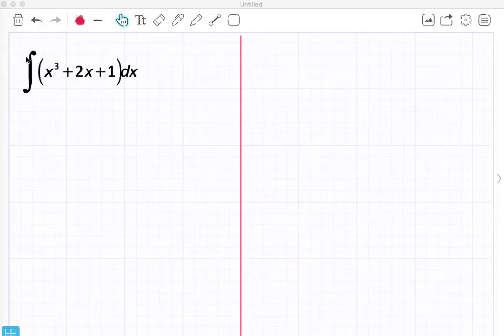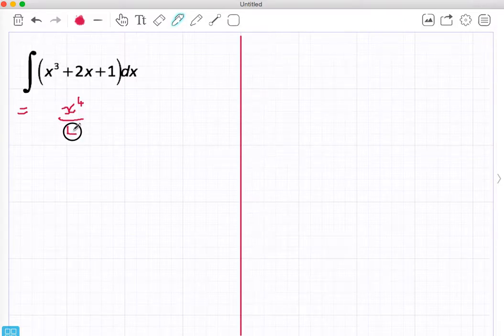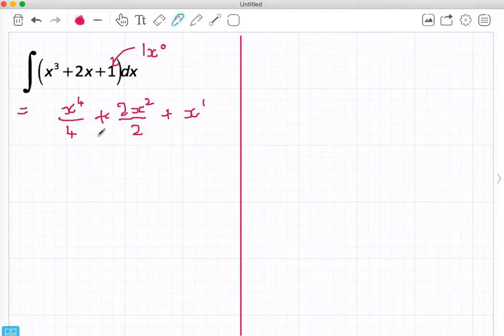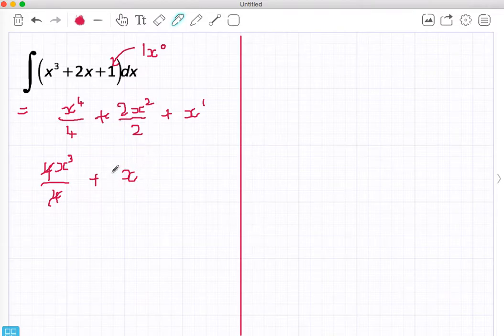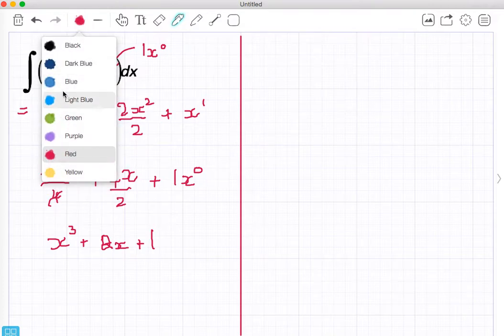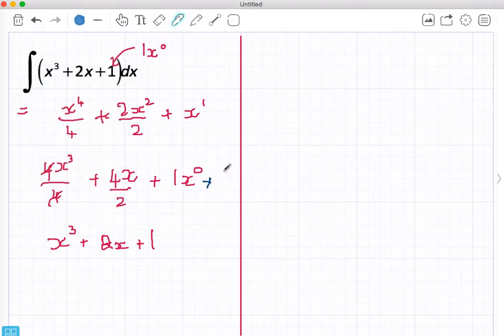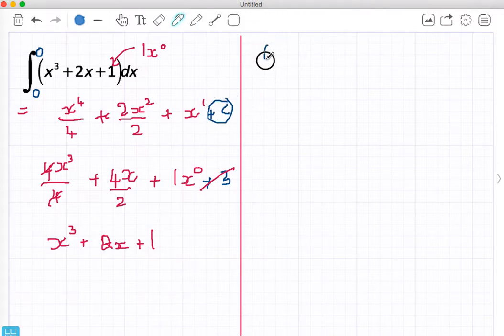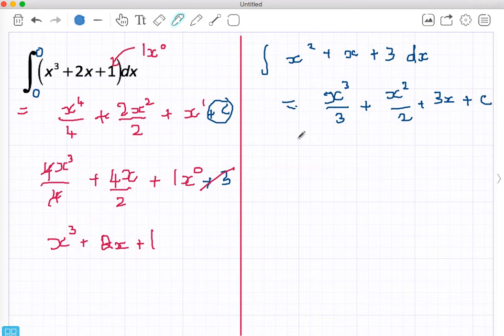Simple Integration 1